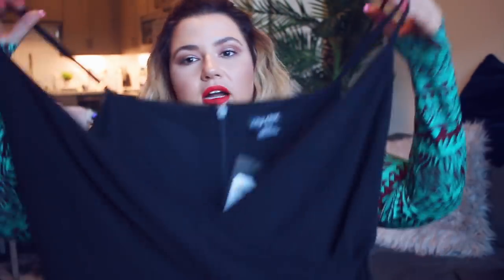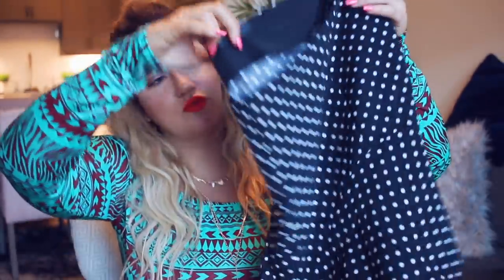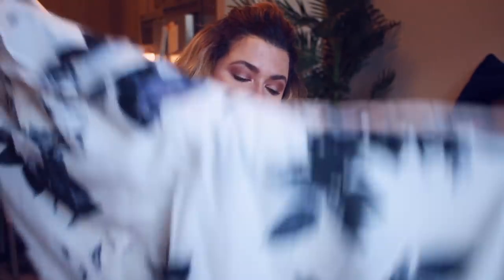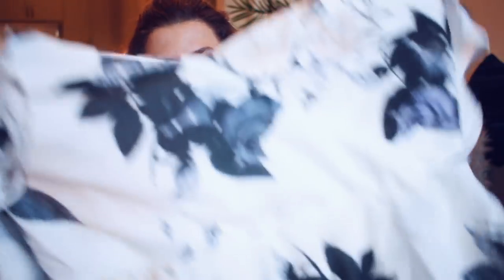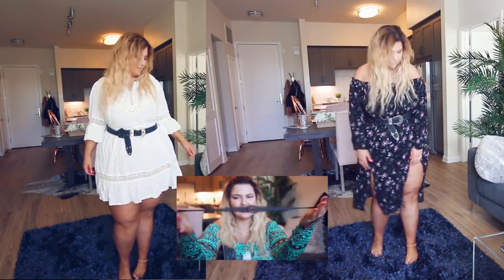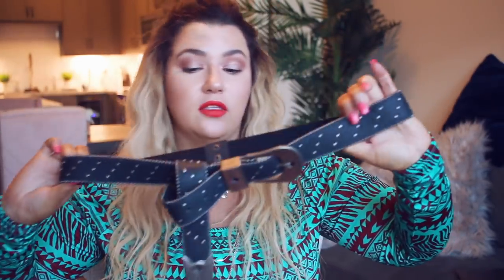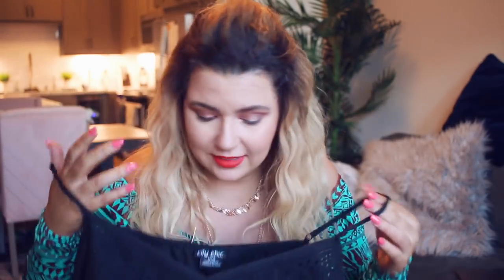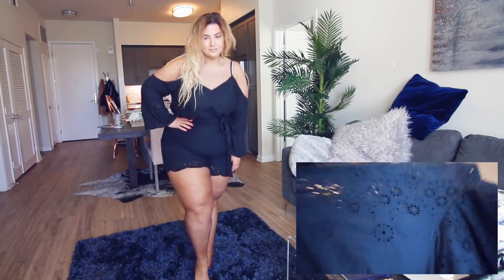PLUS SIZE FASHION TRY ON HAUL | OMG THIS IS SO PRETTY! City Chic is love | Sometimes Glam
THERE'S STILL TIME TO ASK YOUR Q&A QUESTIONS!
I love EVERYTHINGGGG in this haul! OMG so gorgeous! Which was your favorite? I'm dying to know!

*if it's not listed here, then it was not available on the site at time of publication

GARDEN FLORAL DRESS / 16 /
ROMPER / 18 /
WHITE BELL SLEEVE DRESS / 18 /
OVERLAY JUMPSUIT / 18 /
WHITE RUFFLE DRESS / 18 /
BELT / S-M /
SHORTS / 20 /

Sometimes I receive free products to try from brands, but more often than not, I purchase products to review myself. If you do decide to click on these links, thank you so very much for supporting me and the content I create.

ABOUT ME:
Phoenix-based, jet-setting plus size fashionista, YouTuber, blogger, photographer, model, entrepreneur, tea-obsessed lady. It's so great to meet you! On my channel, you'll see plus size hauls, fashion advice, tips, tricks, reviews - ALSO - makeup tutorials, looks & reviews and OF COURSE vlogs.

MY STATS
Height: 5'6
Top size: 14/16, 1X
Bottom size: 18/20, 2X
Shoe size: 8.5
Bra: 38DD/40D